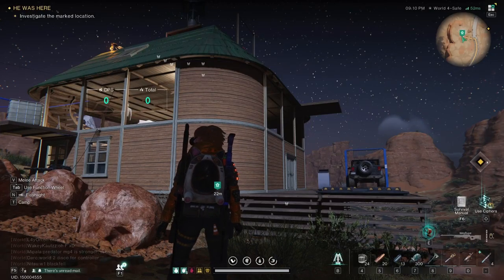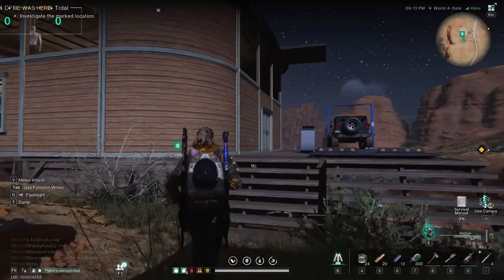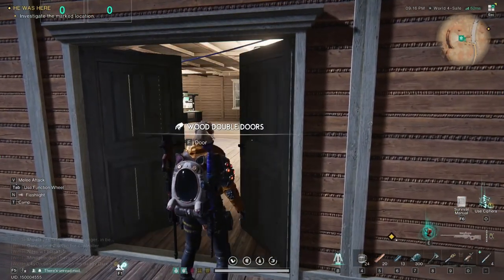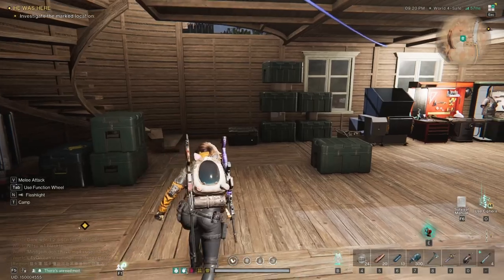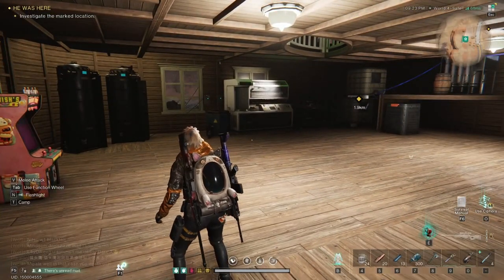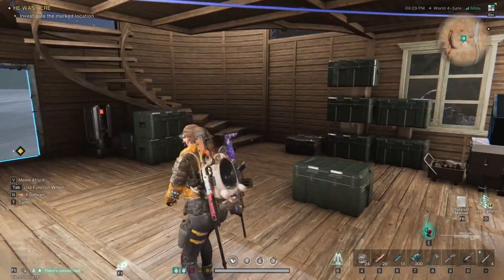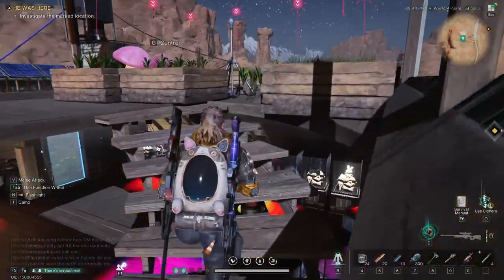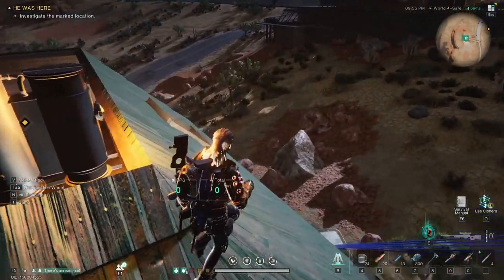Cute Starter Base in Once Human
Come and have a look around my own Once Human base, Humble Beginnings, maybe not my dream house but a great starter base.

and you can also get involved in the community on our Discord server.